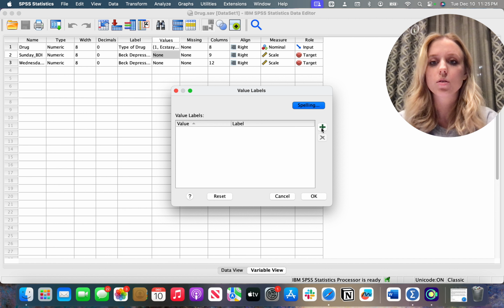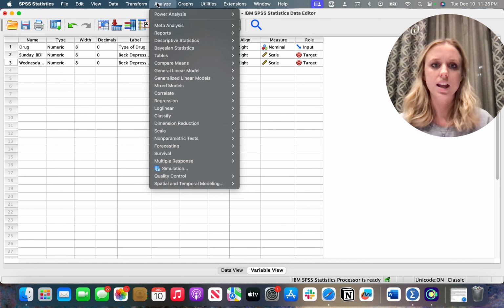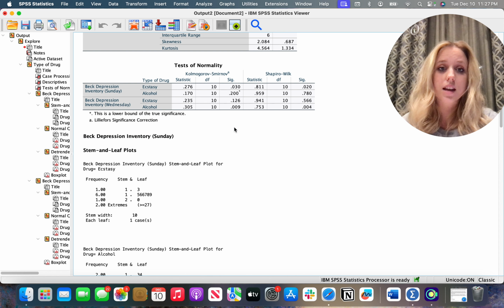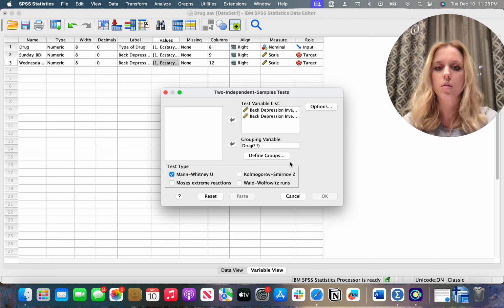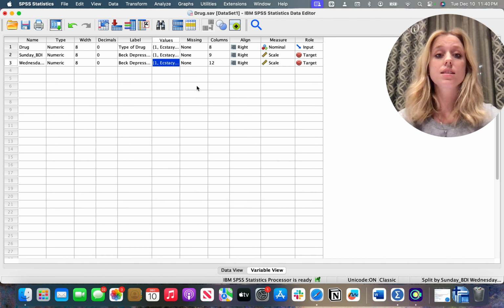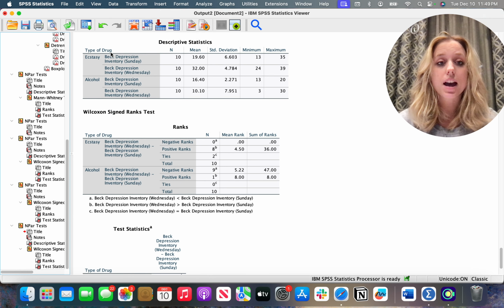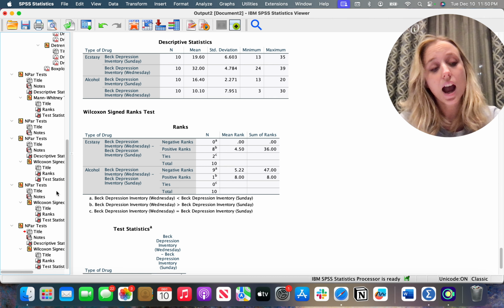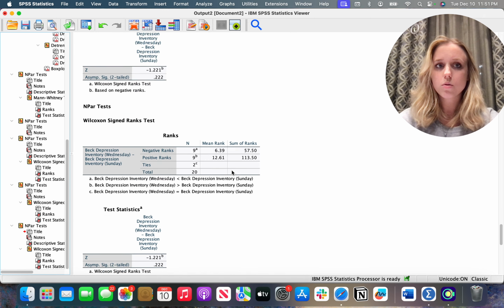How to Run Nonparametric Tests in SPSS: Mann-Whitney & Wilcoxon Signed-Rank Tests Explained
In this comprehensive tutorial, I'll walk you through how to run nonparametric tests in SPSS, specifically focusing on the Mann-Whitney U Test and the Wilcoxon Signed-Rank Test. Whether you're a student, researcher, or data enthusiast, this video will equip you with the skills to perform these essential statistical analyses with confidence.

🔍 What You'll Learn:

Understanding Nonparametric Tests: Why and when to use nonparametric methods over parametric ones.
Mann-Whitney U Test: Step-by-step guide to comparing two independent groups when your data doesn't meet normality assumptions.
Wilcoxon Signed-Rank Test: How to analyze paired samples to detect differences in related groups.
SPSS Demonstration: Detailed walkthrough of setting up your data, selecting the right test, and interpreting the output results.
Practical Tips: Common pitfalls to avoid and best practices for accurate analysis.
📈 Why Nonparametric Tests? Nonparametric tests are powerful tools when your data doesn't adhere to the assumptions required for parametric tests, such as normal distribution. They are versatile and can handle various data types, making them indispensable in many research scenarios.

🛠 Tools You'll Need:

SPSS Software: Ensure you have SPSS installed on your computer. If you need a tutorial on getting started with SPSS, check out our Beginner's Guide to SPSS.
Sample Dataset: We'll use a sample dataset to demonstrate each test, but you can apply these methods to your own data.